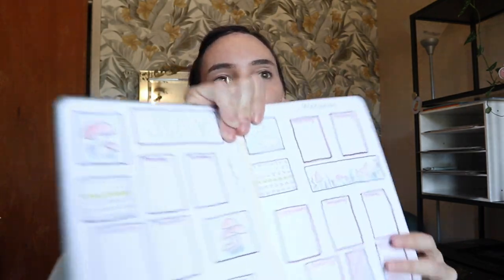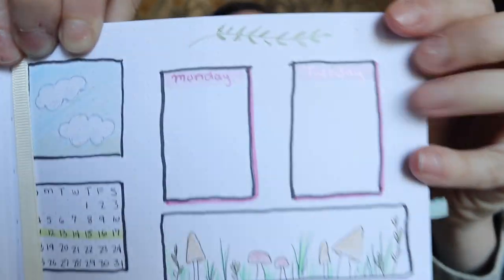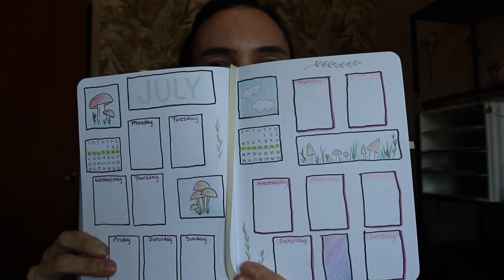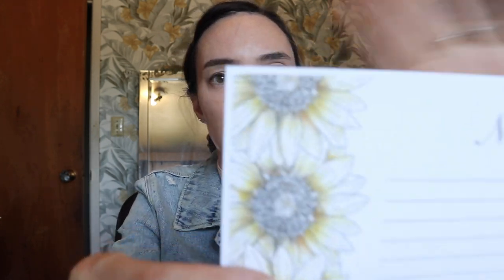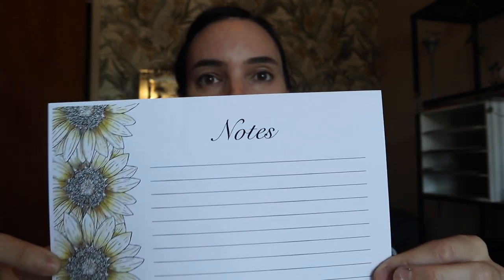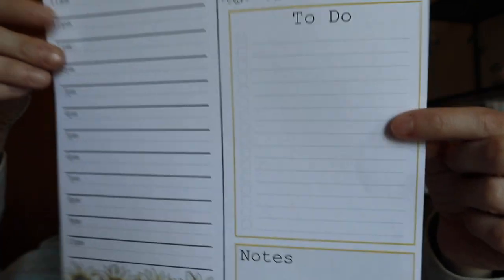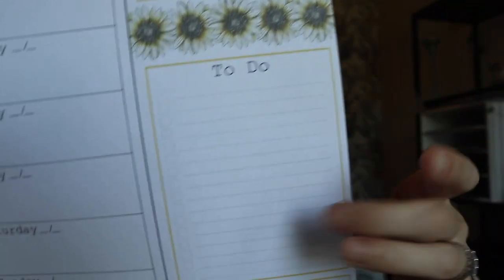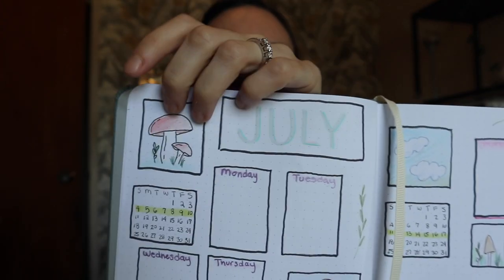STUDIO VLOG ♥︎ New Stationary Designs * More Bullet Journaling * Painting Mushrooms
xoxo

ETSY SHOP

** ART COMMISSIONS ARE ALWAYS WELCOME. I would love to hear from you! **

COPYRIGHT:
Jessica Carpenter retains all Copyrights & Reproduction Rights of sold original artworks, custom commission paintings, and prints.